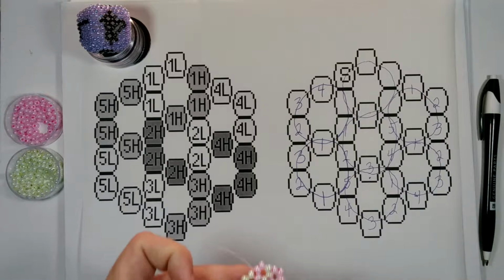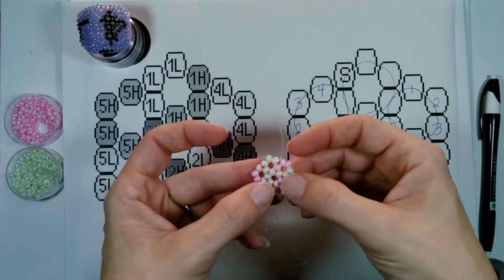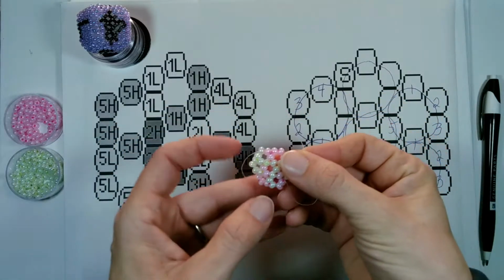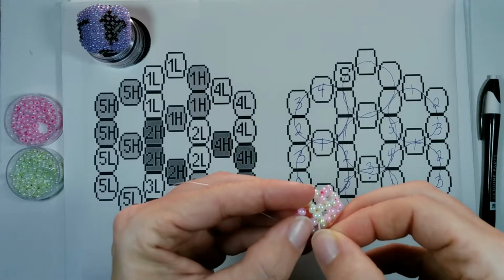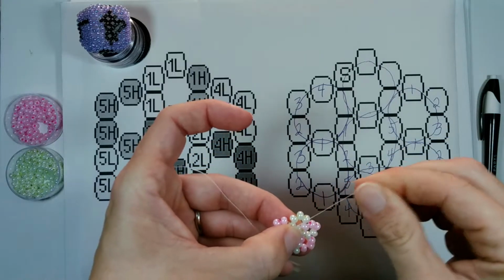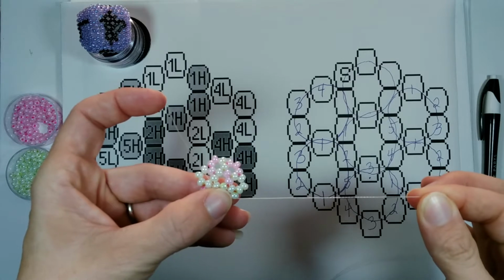TT Doilies Beading Tutorial - part 15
In this beading tutorial we hide the short end of our string.